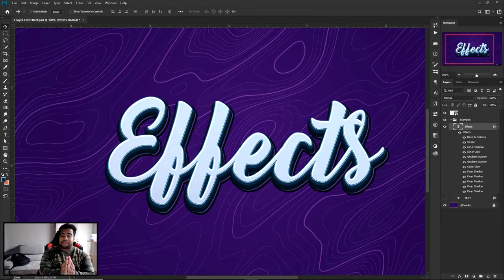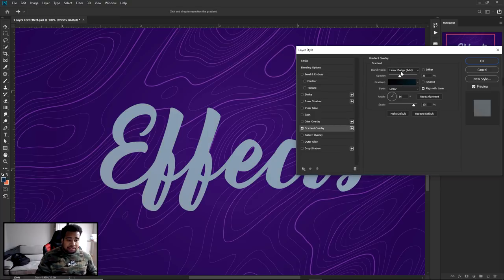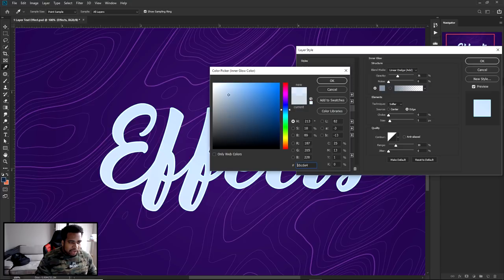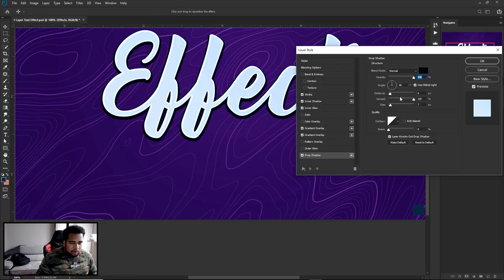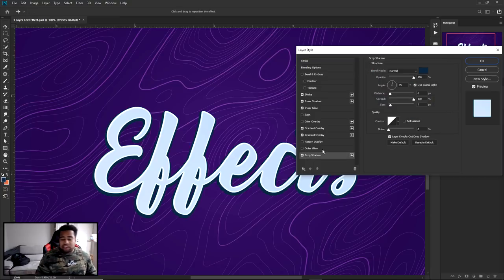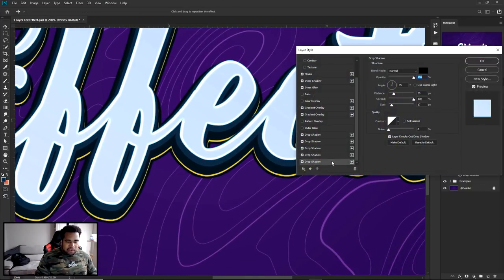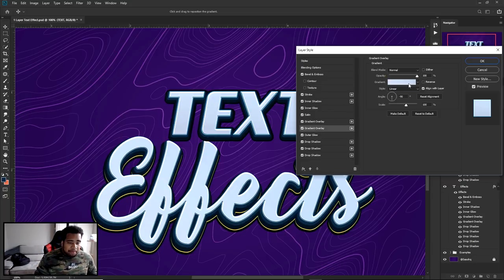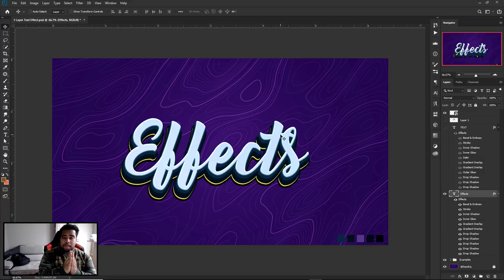PS Tutorial: Creating 3D Text Effects with 1 Layer Style Group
Video Description: In this video we use Photoshop's multiple layer style addition to create 3d text in a single layer style pannel. Rather creating multiple layers to create a text effect, how about do it all in one?